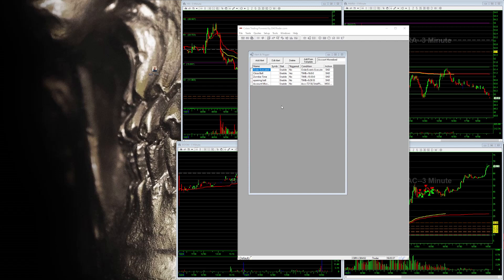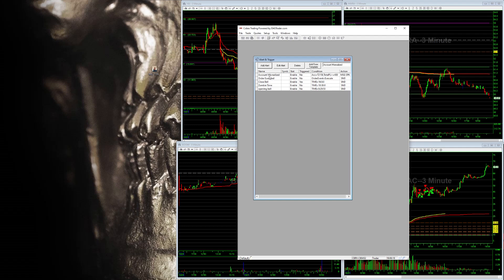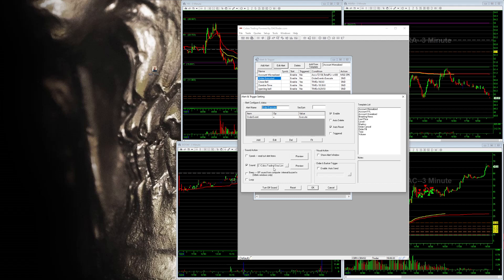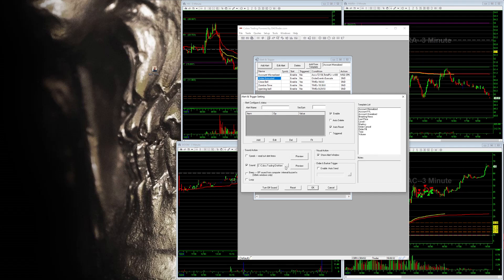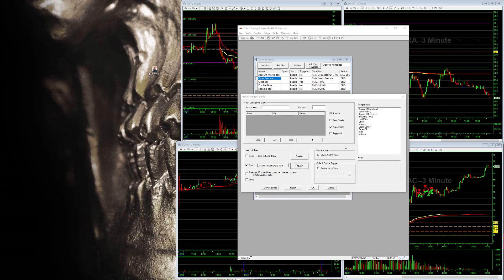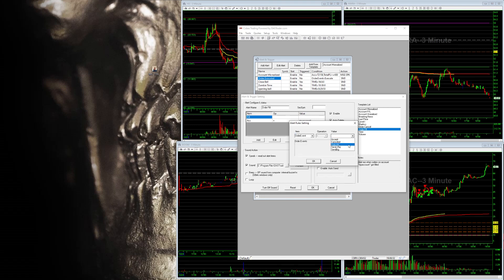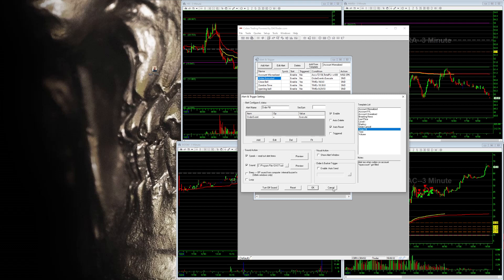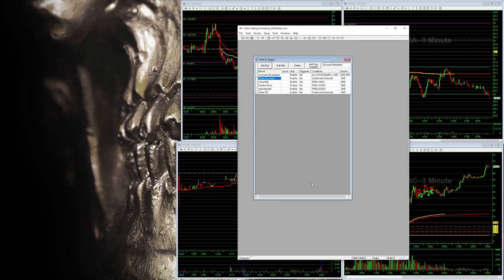Sounds when orders Execute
How do you set up in DAS sounds when your orders Fill